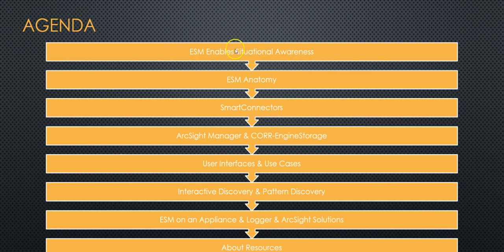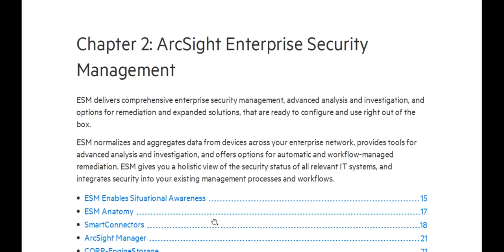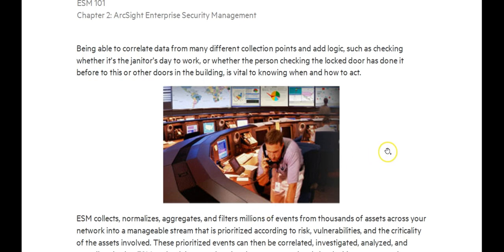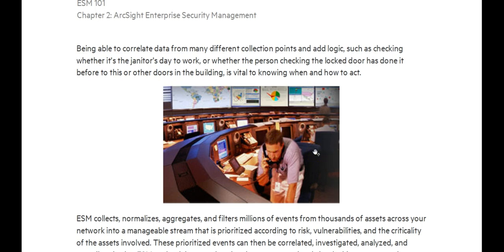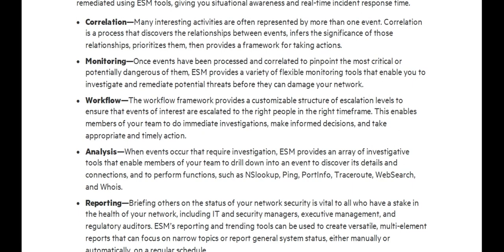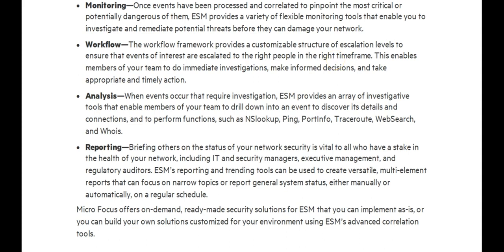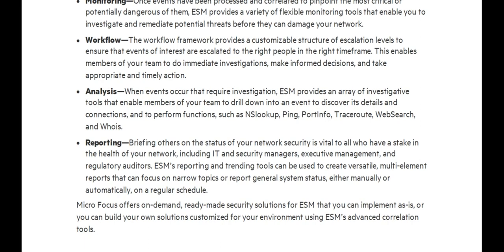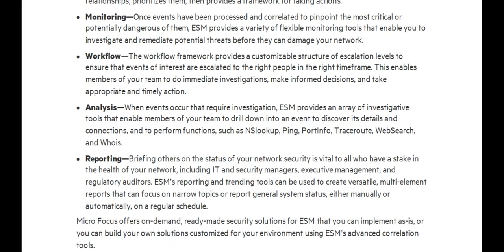3 ArcSight ESM ESM Enables Situational Awareness